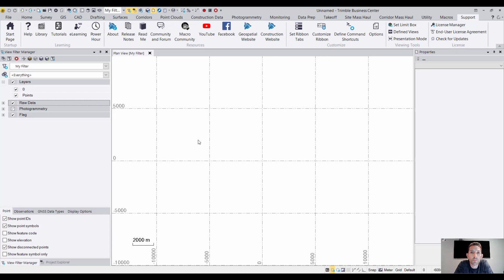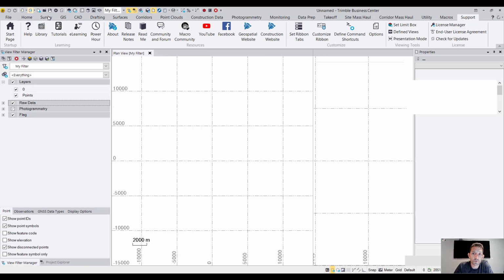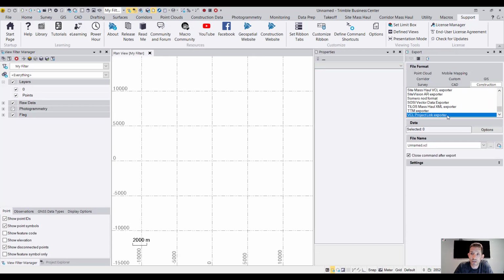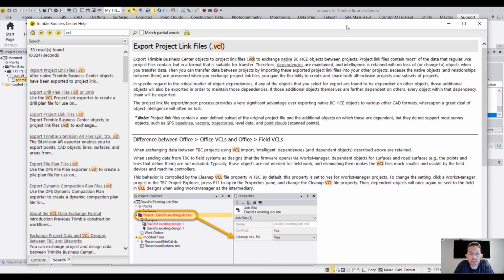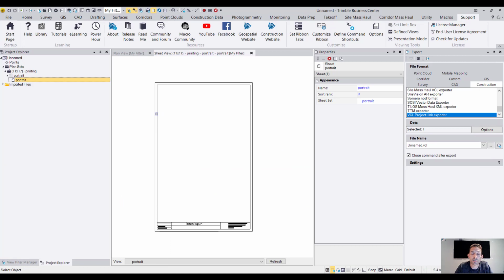exchange native objects in Trimble Business Center - TBC vcl files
Here is a video on how to exchange native Trimble Business Center objects between TBC projects. This can be done by exporting you native objects via vcl file format. This will keep all the dependencies of the object within Trimble Business Center project.
VCL exporter can be found under export - construction - at very bottom. Than you need to select the object you are exporting. To import them into new Trimble Business Center project is as simple as drag and drop it into a plan view.